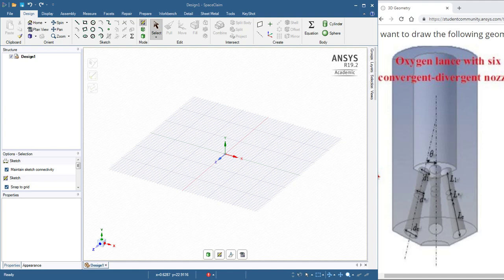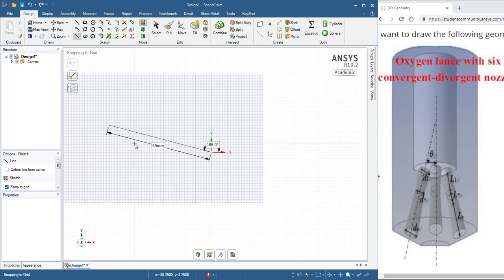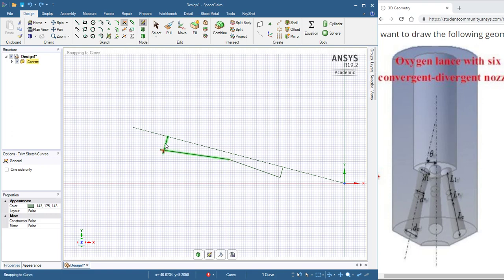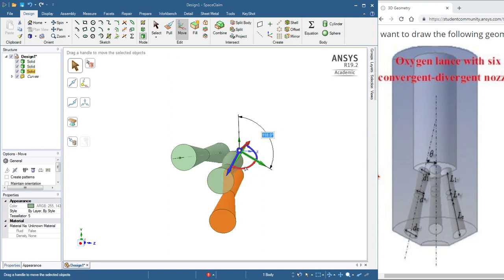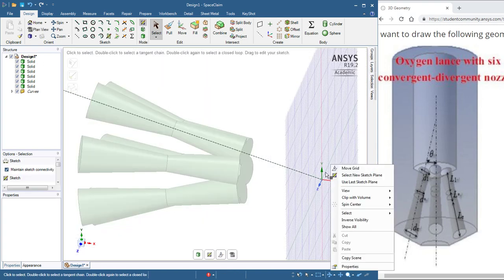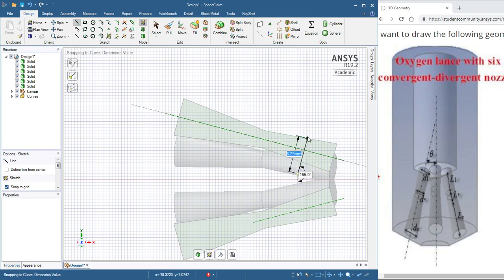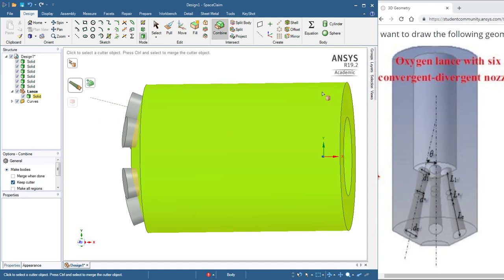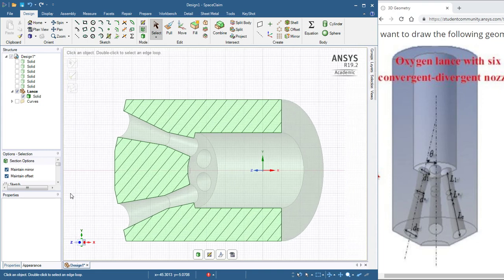SpaceClaim 6 nozzles in Oxygen Lance